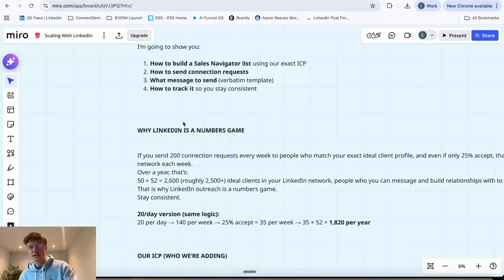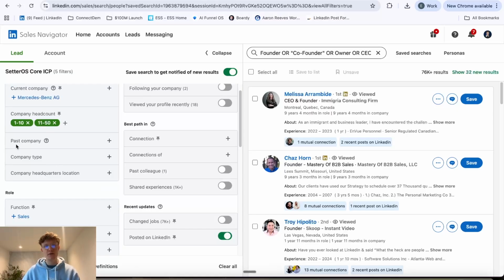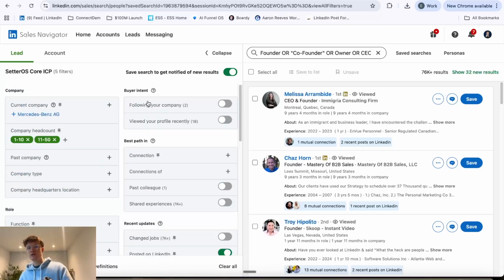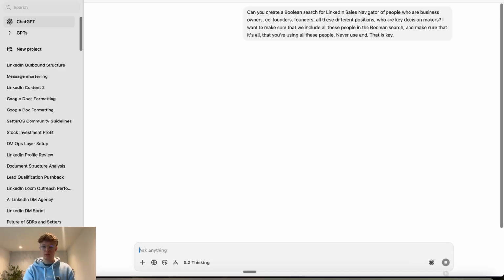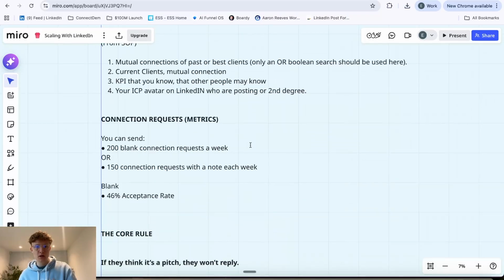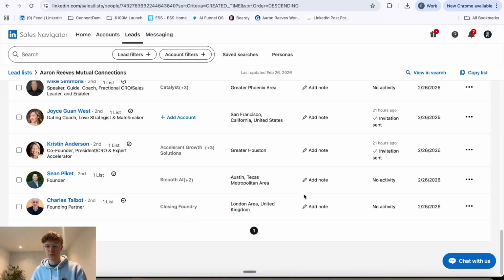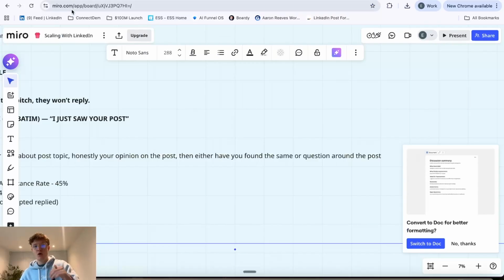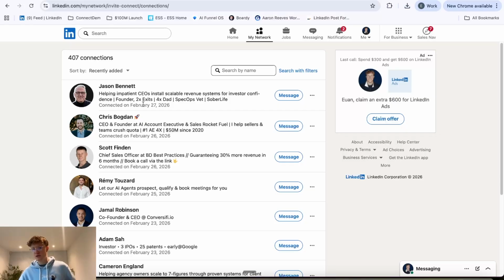How to Start LinkedIn Conversations That Get 45% Replies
We’ve booked 400+ qualified meetings with this kit, you can get it free

In this video, I’m breaking down the simplest, most effective way to start conversations on LinkedIn that actually lead to business. We’ll skip the spammy automation and focus on a manual, intent-based strategy that has helped us scale to $20k–$80k+ per month.

We'll cover:
- How to build a hyper-targeted lead list in Sales Navigator using your exact ICP.
- The "Numbers Game" logic that guarantees 50+ new ideal client connections every week.
- My secret "I just saw your post" script that gets a 45% reply rate.
- A step-by-step look at the Google Sheets system I use to track every single lead.

Timestamps
00:00 - Introduction
00:22 - Why LinkedIn outreach is a numbers game
01:08 - Identifying your Ideal Customer Profile
01:51 - How to build a Sales Navigator list from scratch.
03:33 - Using ChatGPT to create advanced Boolean searches.
05:15 - Using mutual connections to find better leads.
05:42 - Connection request metrics: Blank vs. personalized notes.
07:11 - Case Study: The "I just saw your post" script in action.
08:32 - The exact messaging script to use (Value over Pitching).
11:05 - Acceptance and reply rate data.
11:32 - How to track your outreach daily using Google Sheets.